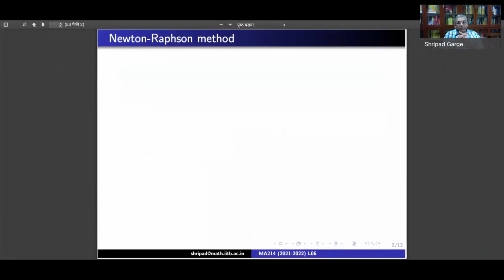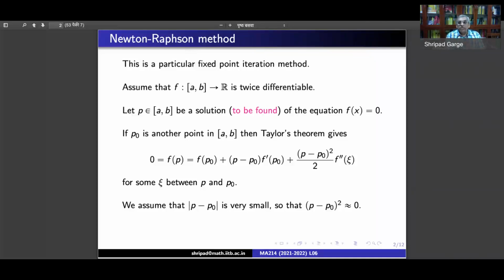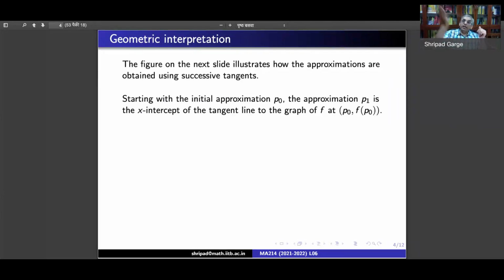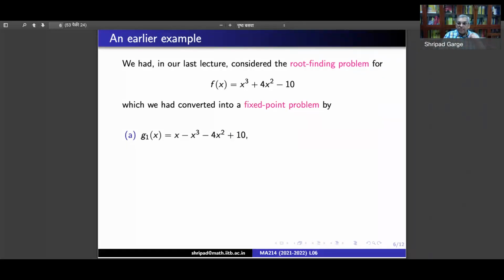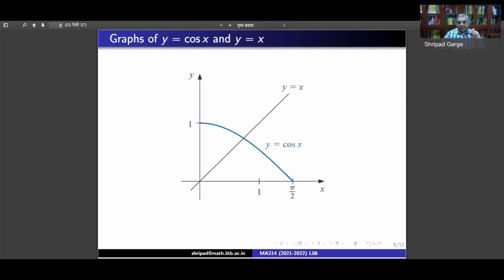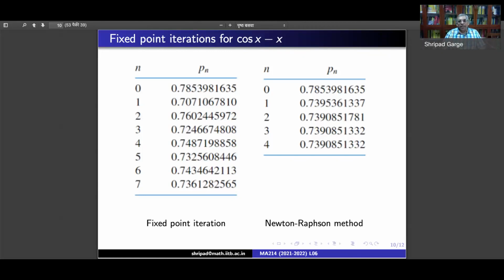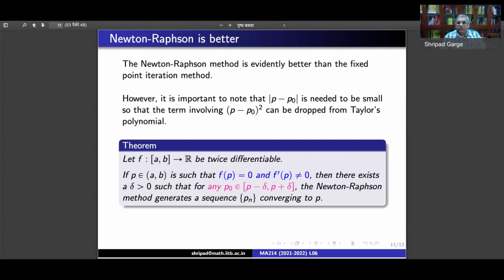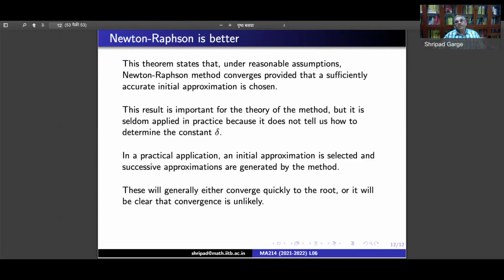MA214: 06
The Newton-Raphson method is discussed in this lecture.